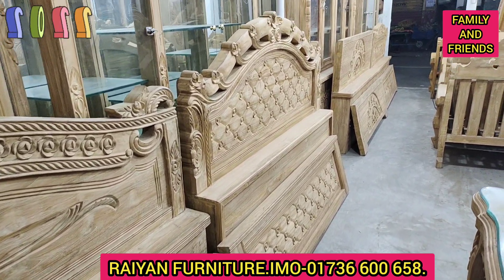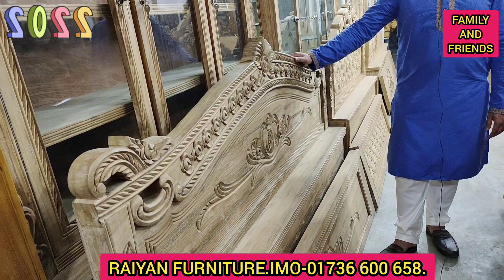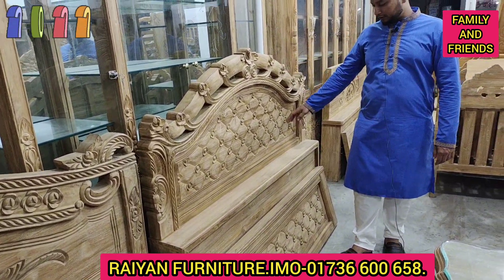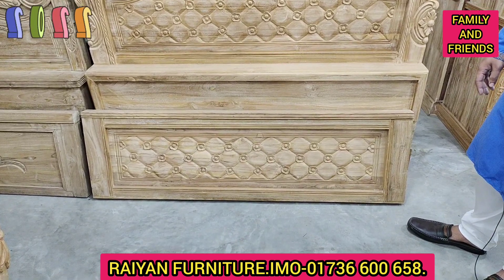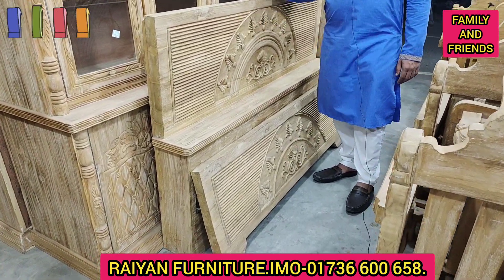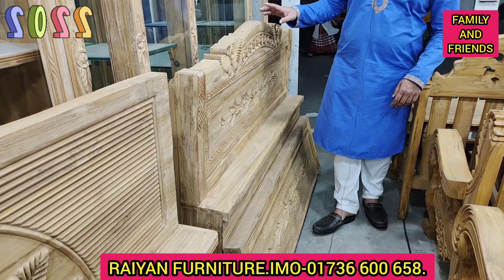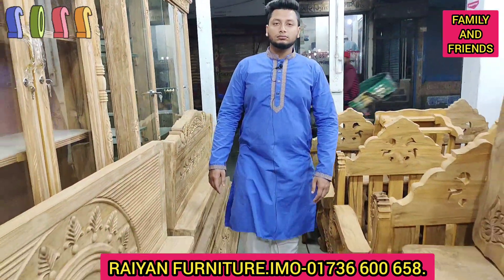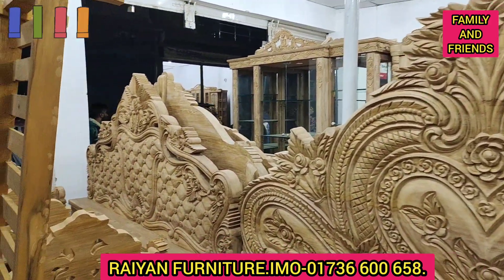মেলা অফার.ফ্রি ডেলিভারি.অর্ধেক দামে সেগুন ফার্নিচার.খাটের দাম জানুন.wooden bed price.